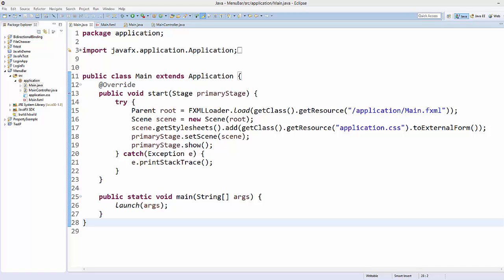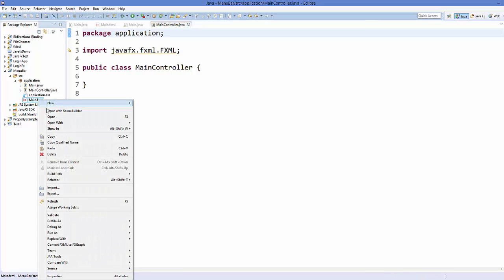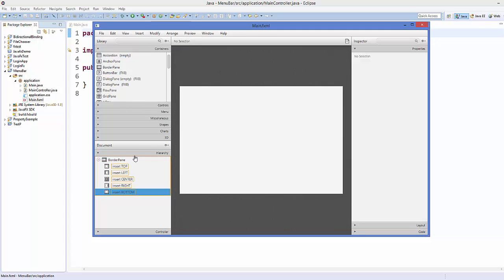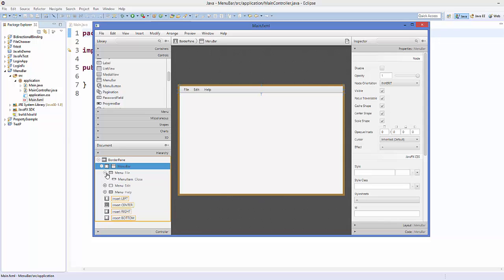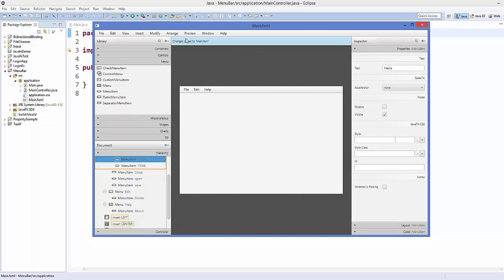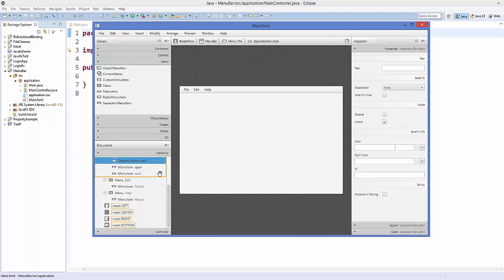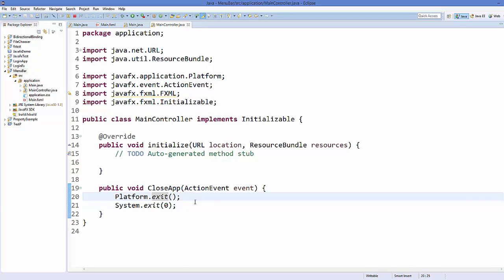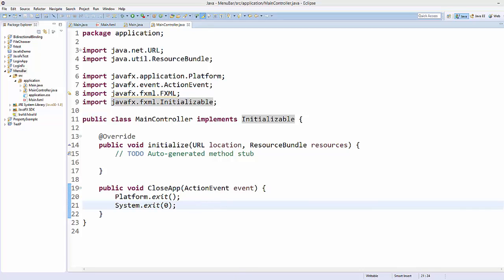JavaFx Tutorial For Beginners 20 - JavaFx Menu, MenuBar , MenuItem and SeparatorMenuItem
JavaFX Tutorial - JavaFX Menu
Tweaking the Menu Bar of JavaFX 8 Applications
java - Can JavaFX 8 set a default menu bar?
JavaFX FXML menuItem action
javafx - How an action can be performed when clicking
Searches related to javafx menu
javafx context menu
javafx menu setonaction
javafx menu example
javafx menubar
javafx menuitem setonaction
javafx 2
javafx menubar example